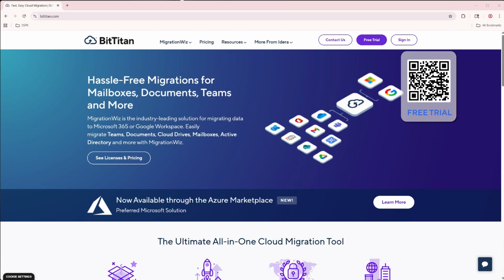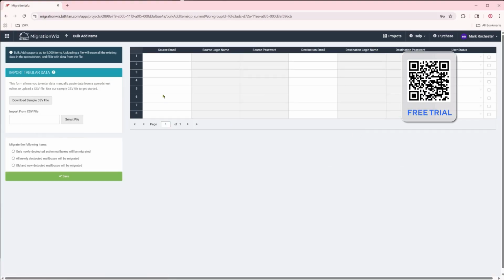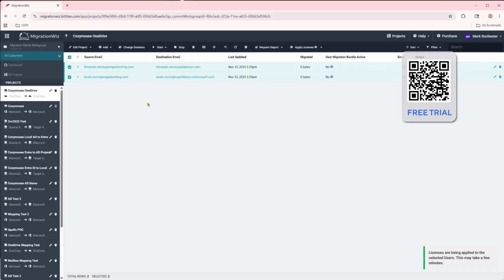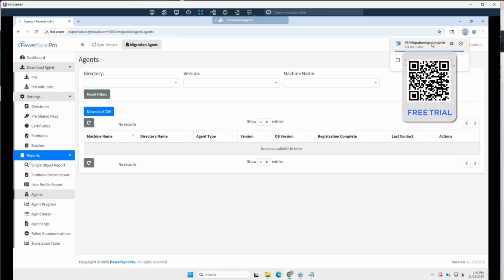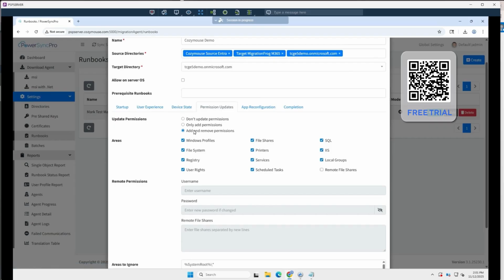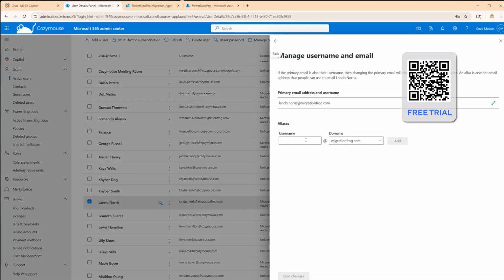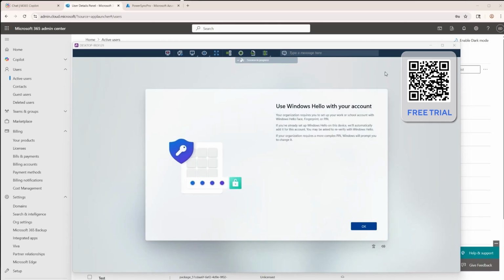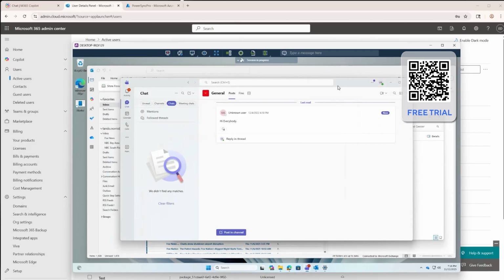Migrate Workloads with MigrationWiz and Windows Devices with PowerSyncPro Migration Agent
This video provides a practical, end-to-end walkthrough of how to use MigrationWiz alongside the PowerSyncPro Migration Agent to deliver a complete Microsoft 365 tenant-to-tenant migration. You will see how MigrationWiz handles core workloads such as mailboxes, OneDrive, SharePoint, and Teams, while the Migration Agent automates workstation reconfiguration in the destination tenant.

Designed for IT professionals and MSPs, the session demonstrates how combining these tools reduces manual effort, minimizes post-migration cleanup, and improves consistency across user devices. By automating both cloud data migration and endpoint transition, teams can accelerate project timelines, reduce risk, and deliver a more seamless experience for end users during tenant migrations.